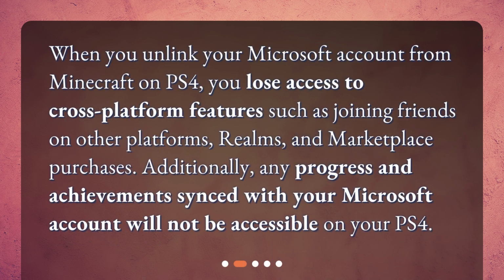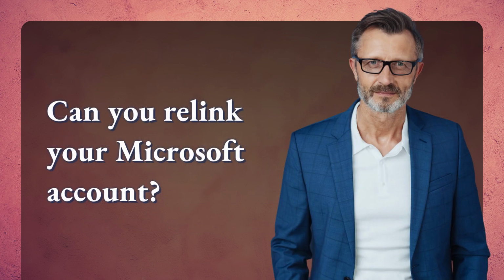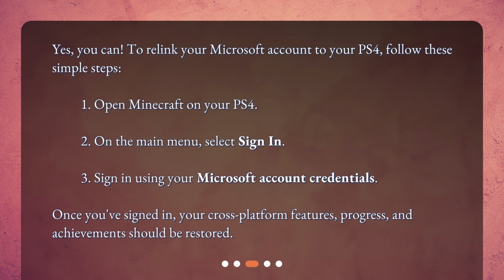What happens if I accidentally unlink my Microsoft account from Minecraft on PS4?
What to Do If You Unlink Your Microsoft Account from Minecraft on PS4 • Accidentally unlinked your Microsoft account from Minecraft on PS4? Don't panic! This video shows you what happens and how to easily fix it. Learn how to restore your progress and cross-platform features with just a few simple steps. Don't let a little mistake ruin your gaming experience - watch now!

00:00 • What happens if I accidentally unlink my Microsoft account from Minecraft on PS4?
00:20 • What happens when you unlink your Microsoft account?
00:43 • Can you relink your Microsoft account?
01:12 • What if you can't remember your Microsoft account credentials?